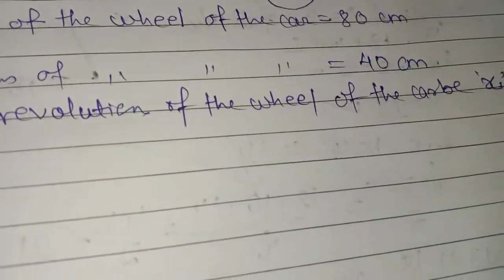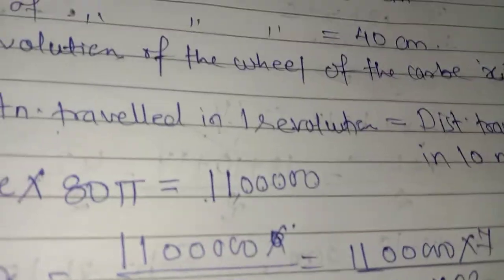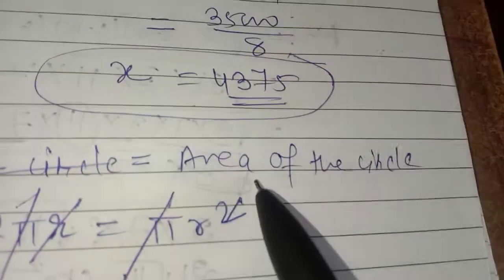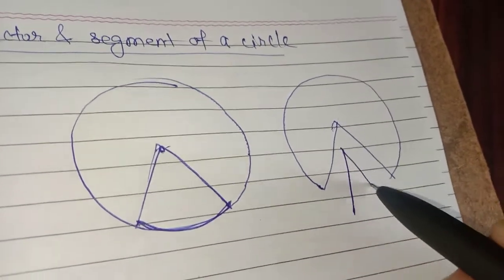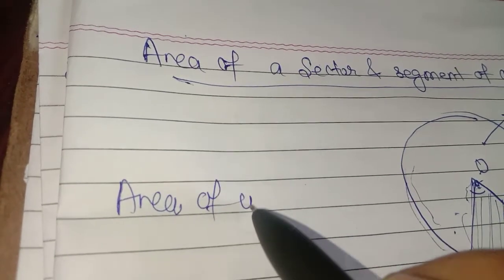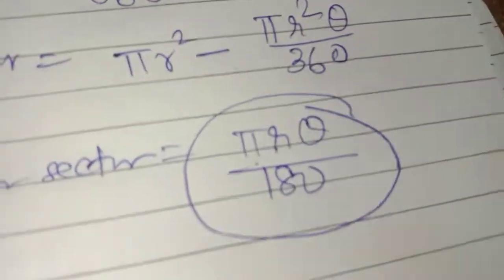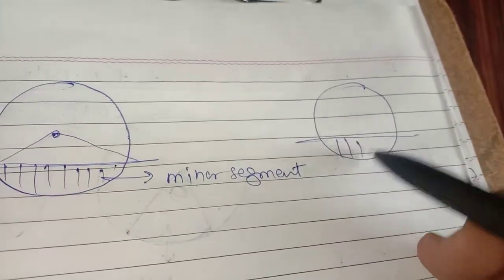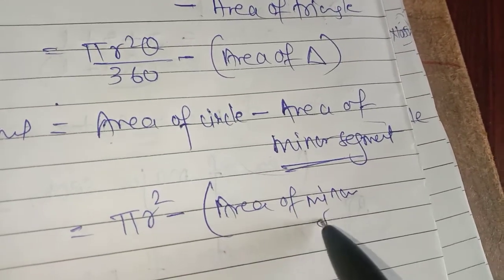Ch.12 Area related to the circle(10th)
Expln of formula for Ex 12.2